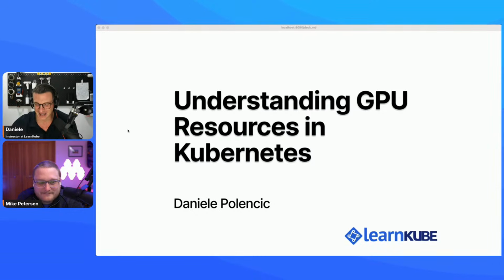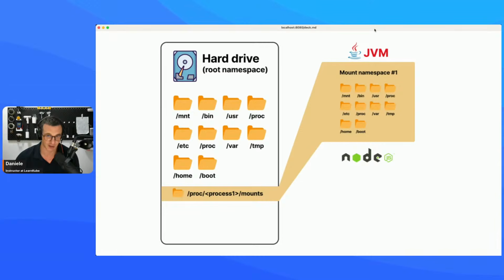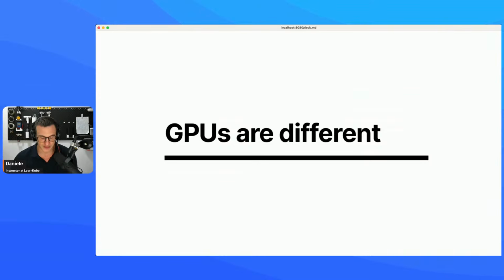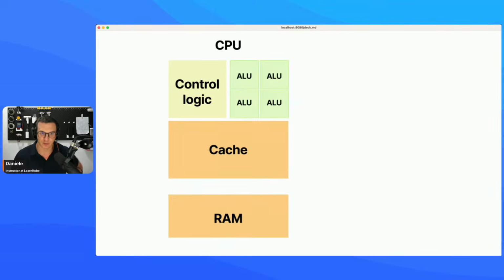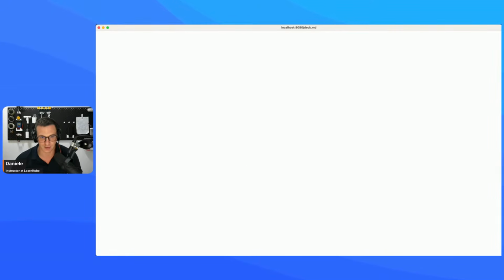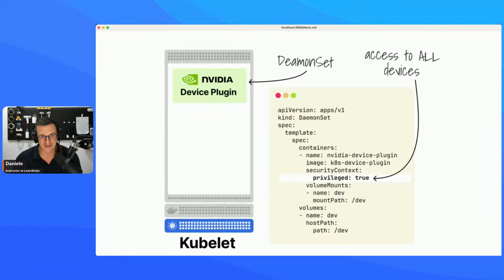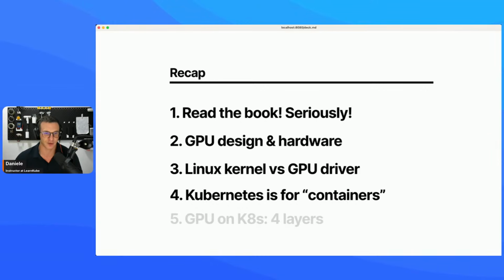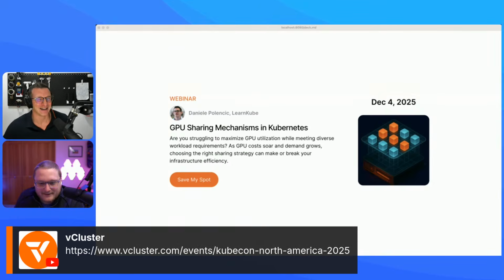Understanding GPU Resources in Kubernetes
Join us for a deep technical exploration of GPU resource management in Kubernetes, where we'll dissect the complete architecture stack from physical hardware to container execution. This webinar unveils the hidden complexity behind what appears to be a simple resource request, revealing why GPU scheduling presents unique challenges and how Kubernetes orchestrates the intricate dance between device plugins, schedulers, and container runtimes.

* Book *

* KubeCon Events *